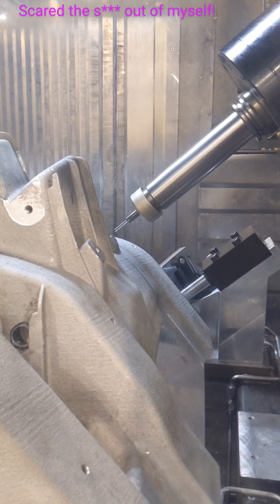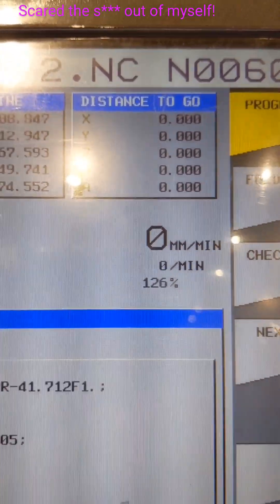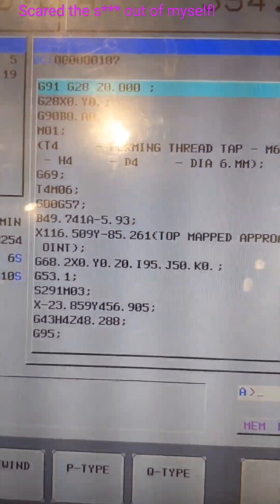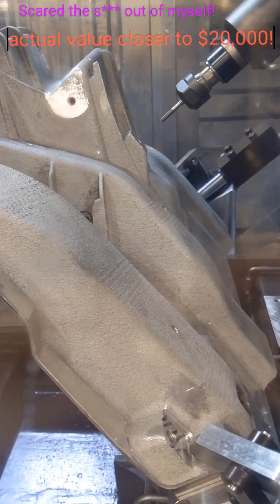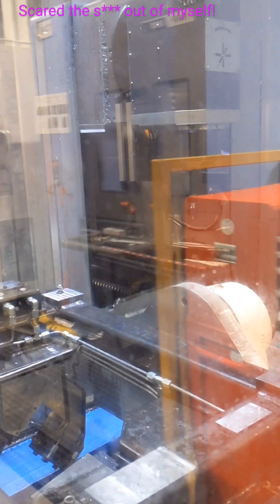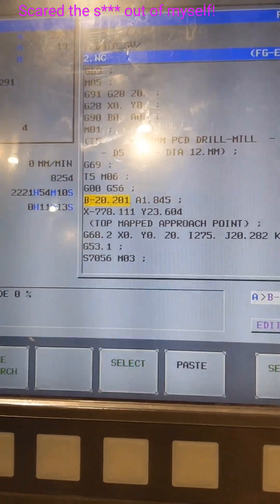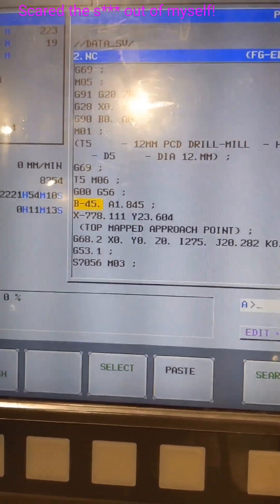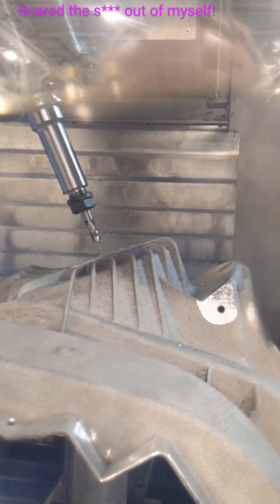Proofing the program. 5 axis.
Complex setup for 5 axis milling center.
Shocked myself at the end.